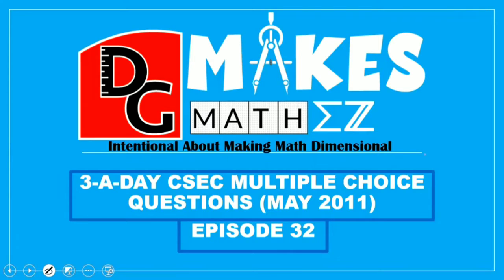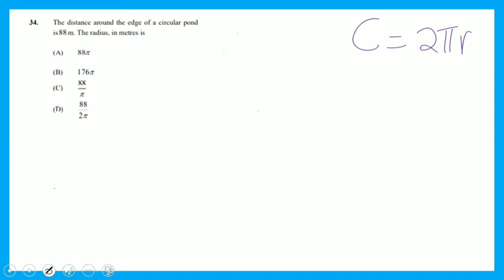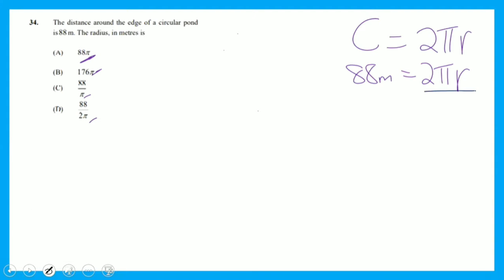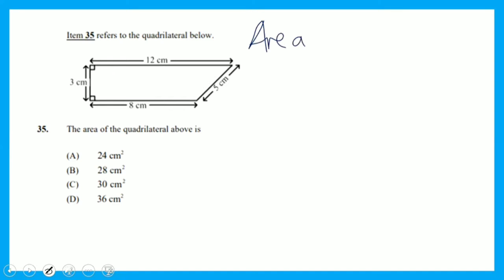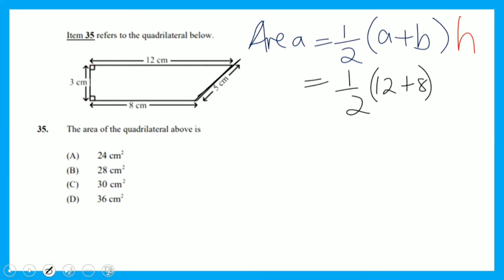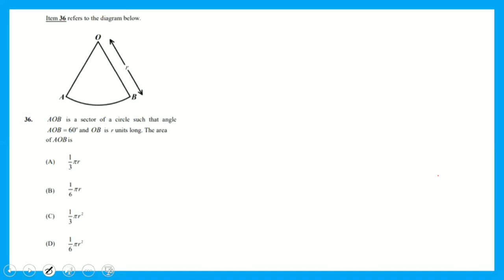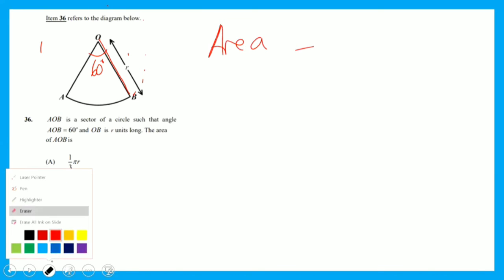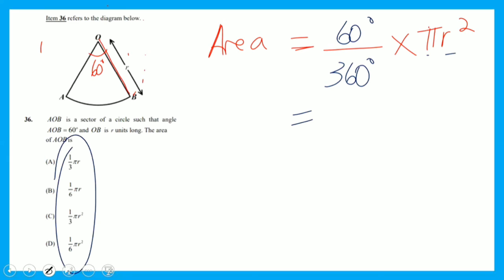CXC Math Multiple Choice || 3-A-DAY || Episode 32 || May 2011 || Questions 34-36